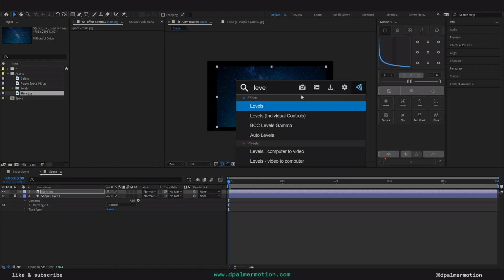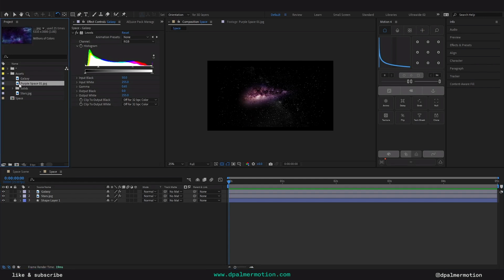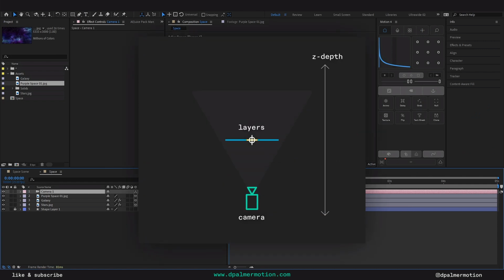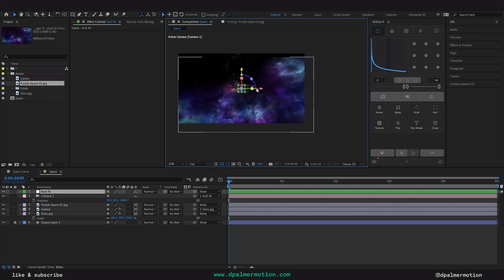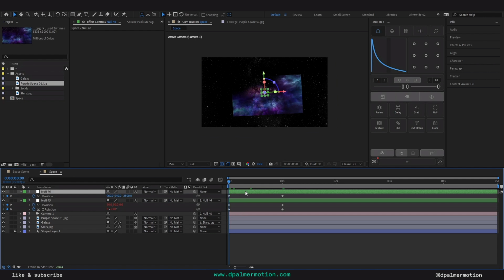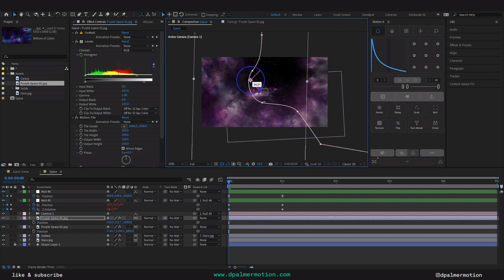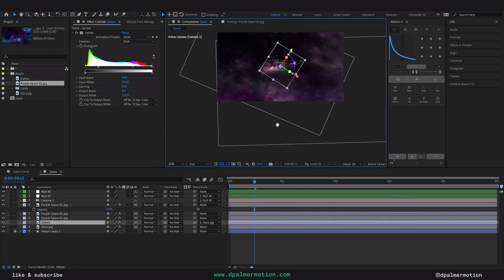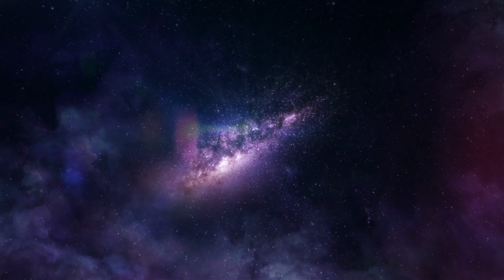3D Space Scene using 2D photos in After Effects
This tutorial will cover setting up a 3D scene in After Effects, using a few stock 2D images and moving a camera through the images to create depth and parallax.
You don’t need to use a particle system or starfield for this effect, but you could add them in addition if you wanted to.

Loop Control is a small scriptUI that I wrote, it takes a PreComp and provides a control to keyframe the time-remapping, speed and timing of the loop as much as you want.